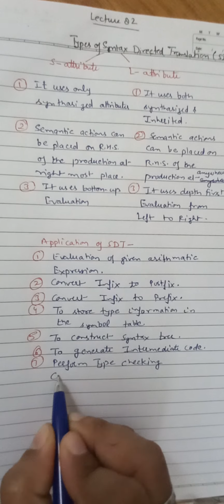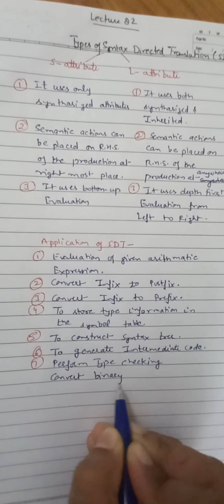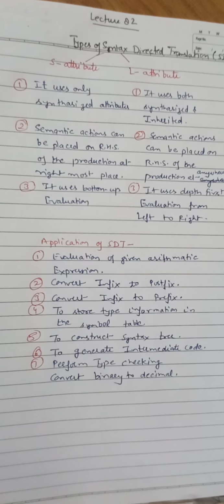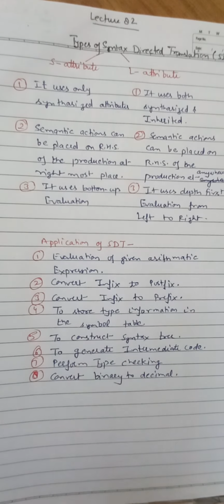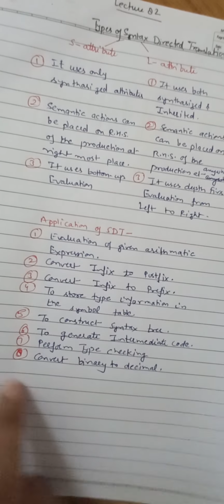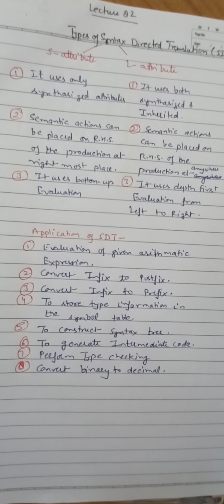Types and Applications of Syntax-Directed Translation in Compilers 🎉💻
Syntax-Directed Translation (SDT) is a powerful technique in compiler design that integrates syntax analysis with semantic processing. By embedding semantic rules within grammar productions, SDT facilitates the translation of source code into an intermediate representation, such as syntax trees. This article explores the various types of SDT schemes and their applications in compiler construction, highlighting their importance in semantic analysis, type checking, and code generation. 🚀📊